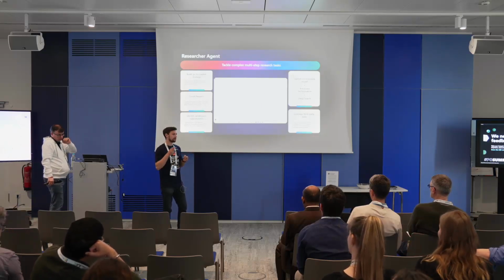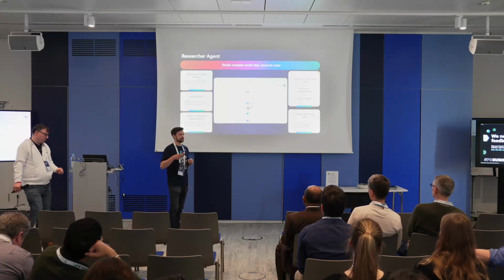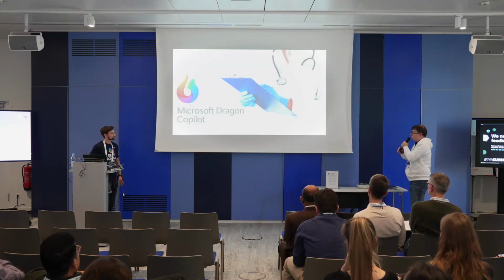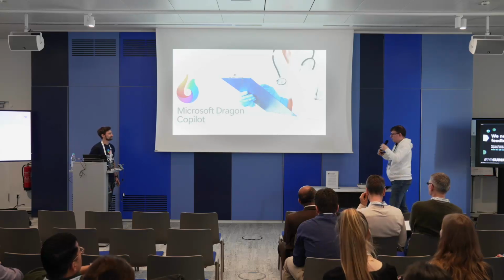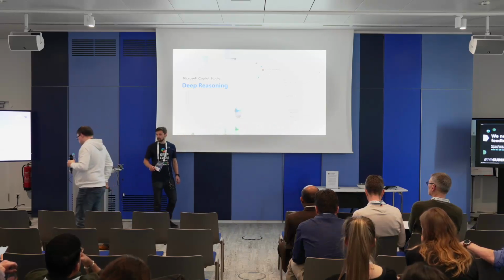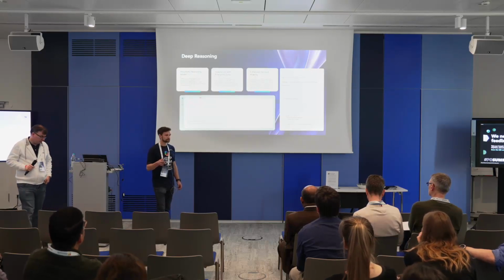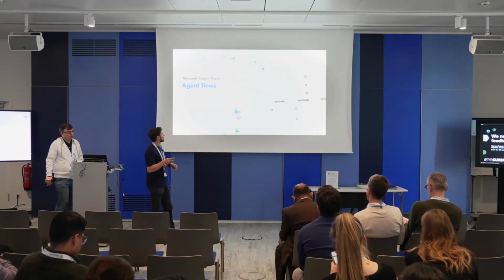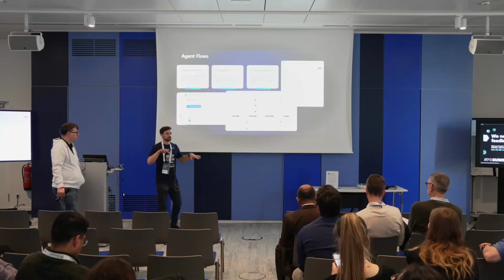Copilot, Agents and AI – what’s new | proMX Project Operations Summit 2025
Speakers:
Joe Griffin, CEO proMX UK
Martin Hick, AI Business Consultant (proMX)

Everyone can build an agent with Microsoft Copilot. How you go about it and why you should do it at all, Martin Hick tells you in the first part of this session. The second part is more technical when Joe Griffin introduces Azure AI Foundry – a service designed to help developers and organizations create, customize, host, and manage AI-driven applications. A decision guide is provided to map out various scenarios for generative AI solutions, assisting you in selecting the appropriate tools. Finally, the session concludes with an overview of the latest advancements in Microsoft AI, including Research Agent, Analyst Agent, Sales Agent, Microsoft Dragon Copilot, Deep Reasoning and Agent Flows.